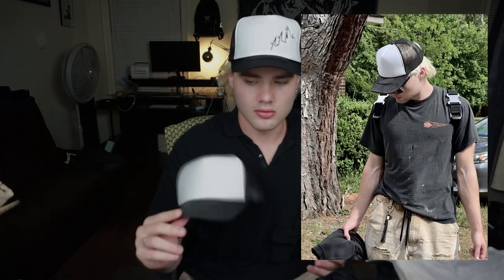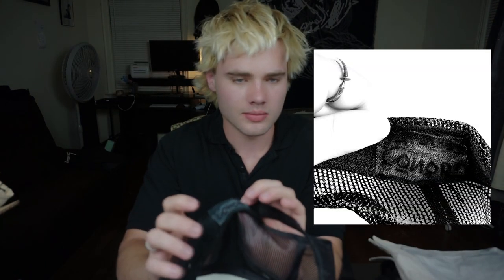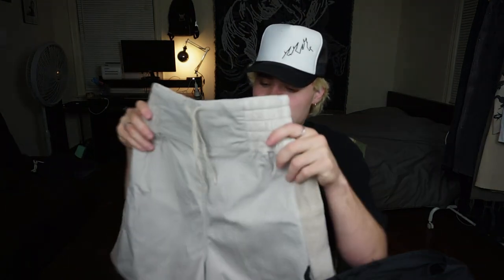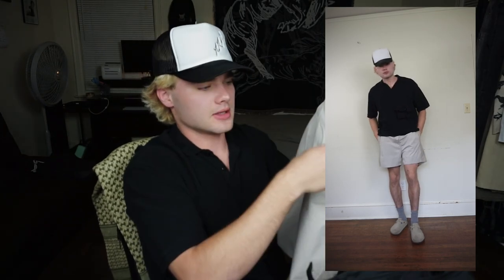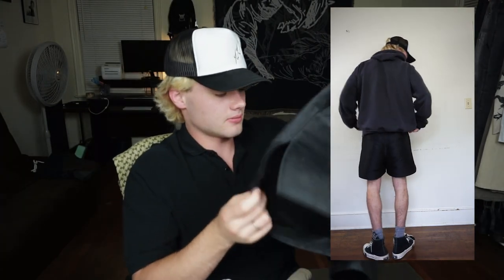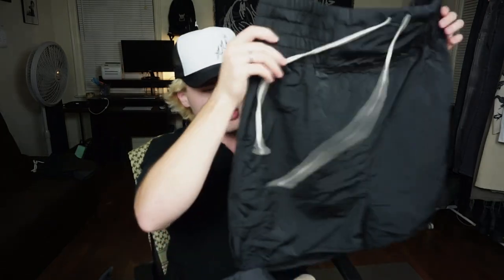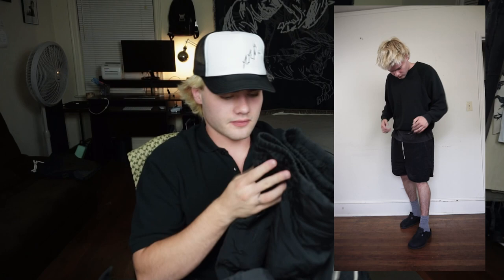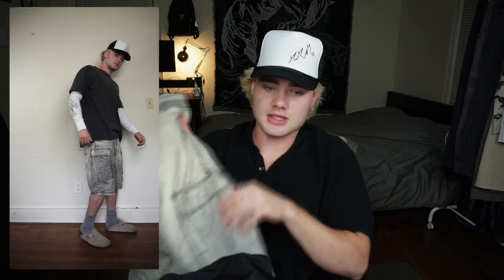Styling Rare Rick Owens Boxing Shorts and Making a Hat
Forgive me father for I said boxer throughout the entire video.
As a followup to the last video, I've collected some new Rick Owens shorts that I'll be showing off and styling as well as a new hat I've been working on.

CHAPTERS:
00:00 Intro
0:31 Shorts Archive 001 Prototype Hat
1:46 Rick Owens FW14 Moody Pearl Boxing Shorts
2:34 Rick Owens FW14 Moody Silk Boxing Shorts
3:20 Rick Owens SS19 Babel Boxing Shorts
4:08 Rick Owens DRKSHDW Cargo Pod Shorts
4:13 Rick Owens SS19 Babel Cargo Boxer Shorts
4:40 Closing Remarks